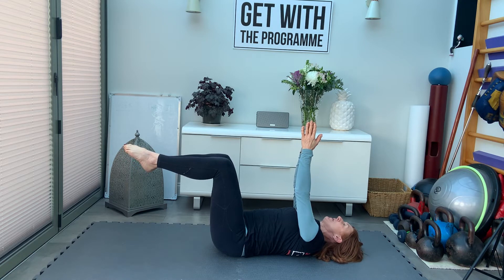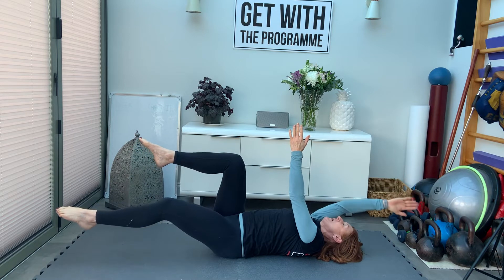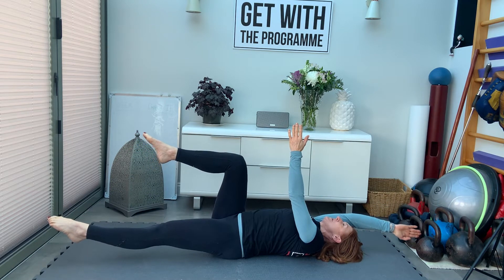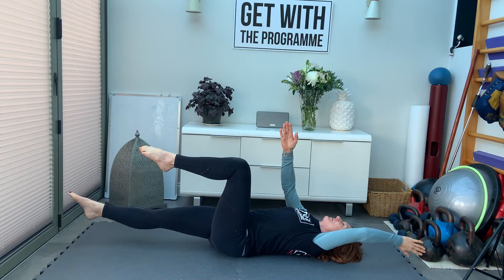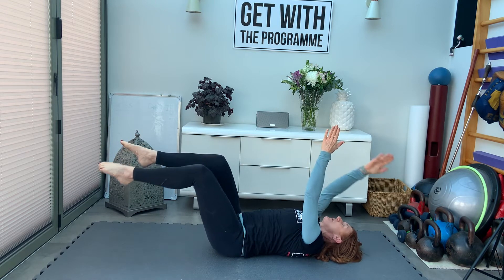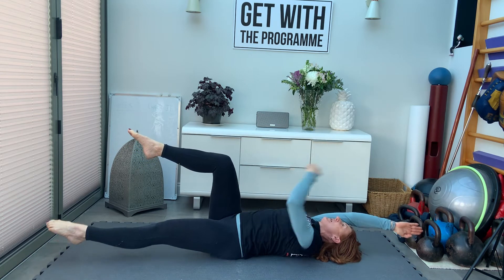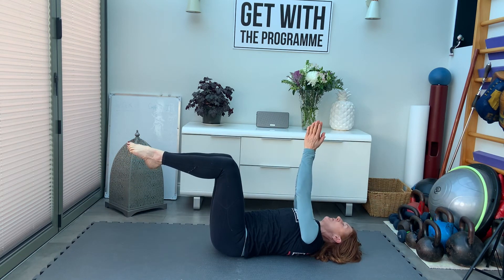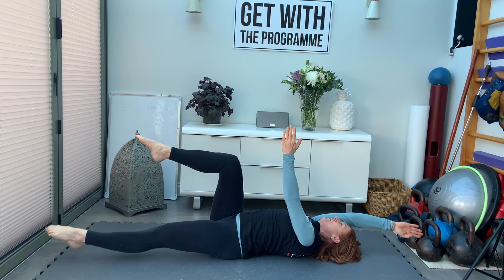Deadbug Arms & Legs